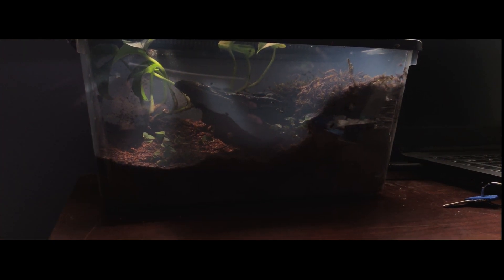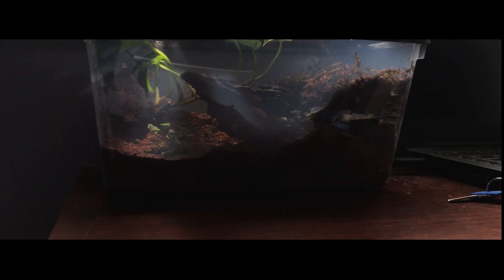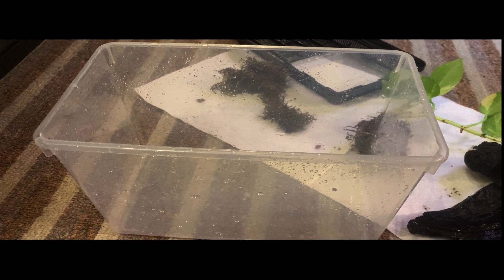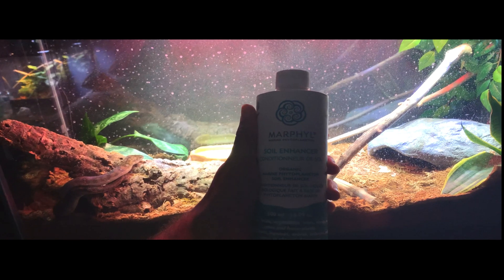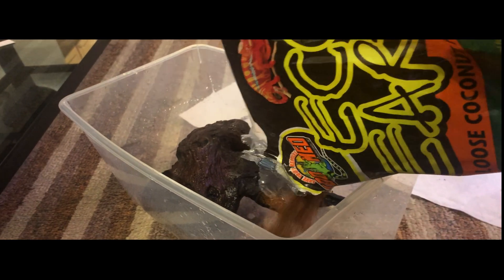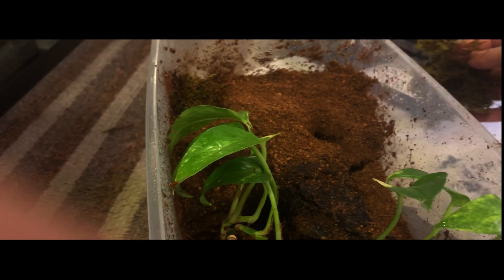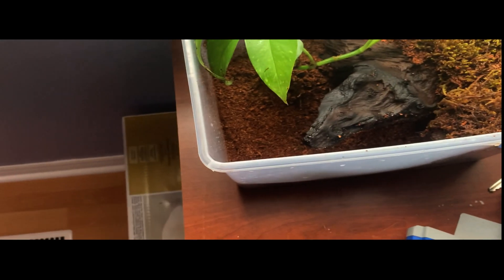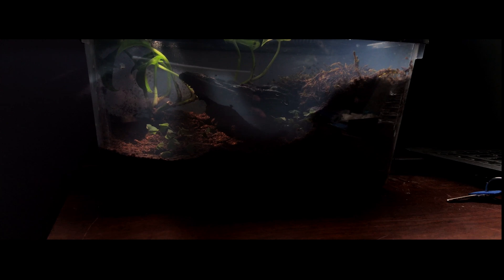Northern Redback salamander enclosure pt 1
Building a new bioactive/ naturalistic terrarium for a rather interesting amphibian